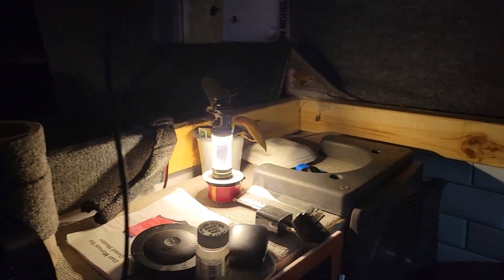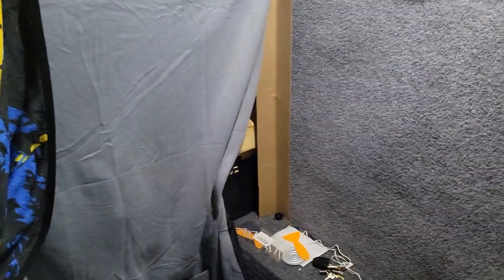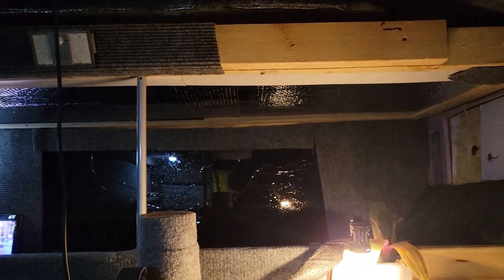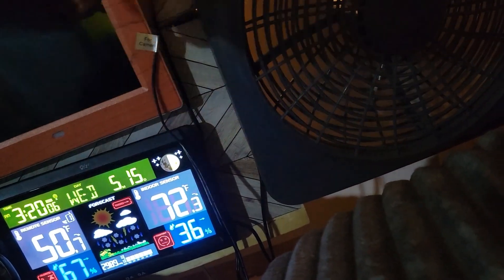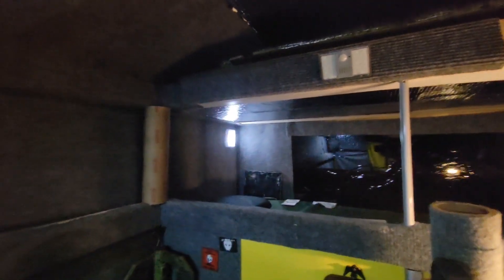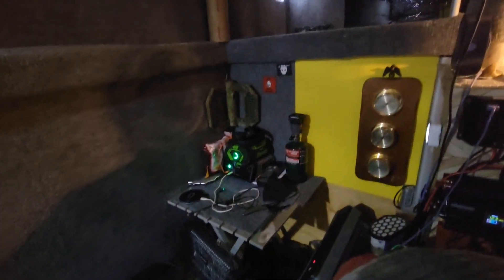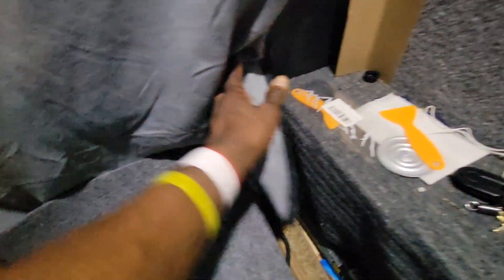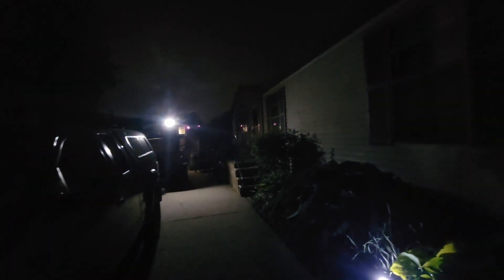Tour of my bug out camper.